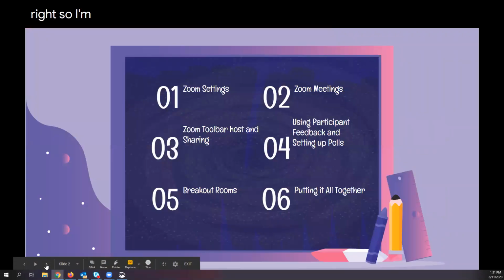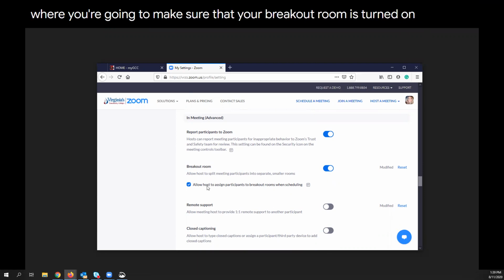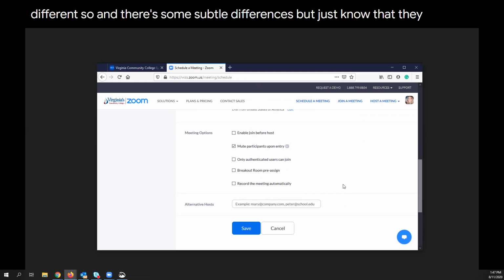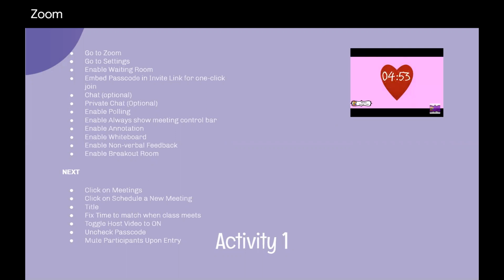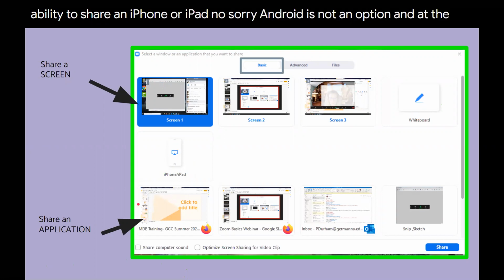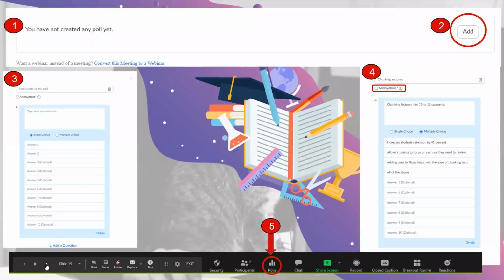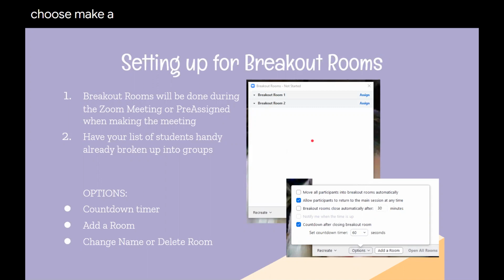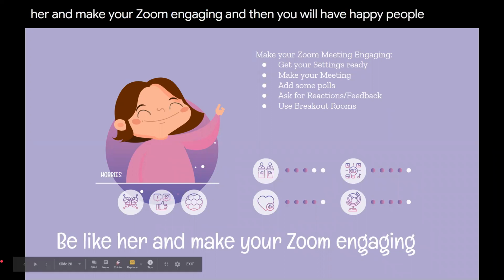Using Zoom with Polls and Breakout Rooms